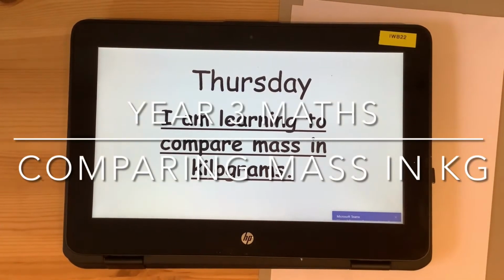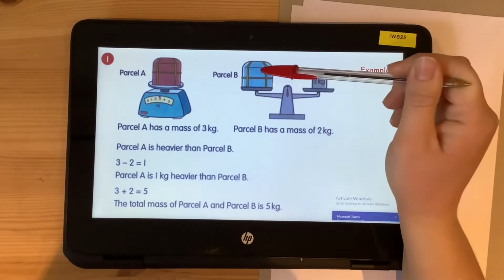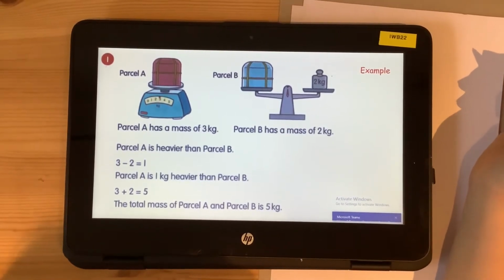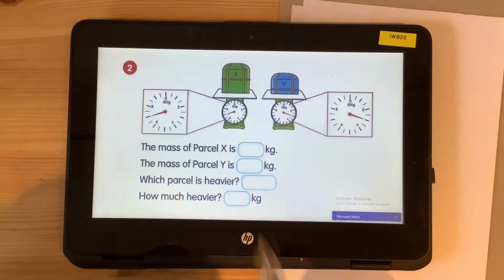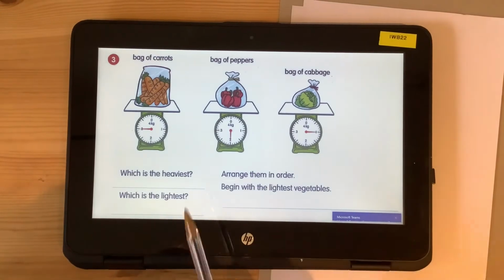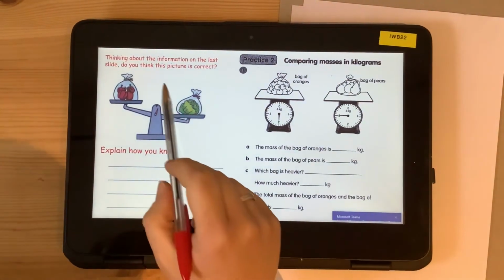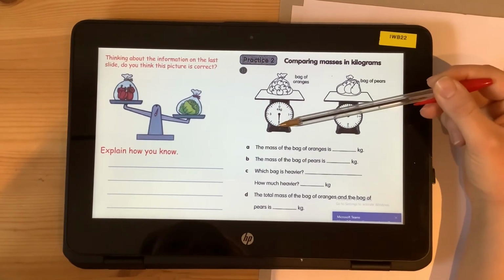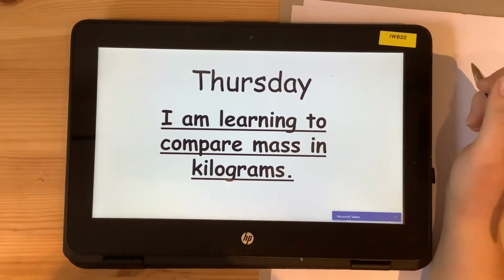2B - Unit 9 Mass - Practice 2: Comparing masses in kilograms - Input & Q1 (worked through)